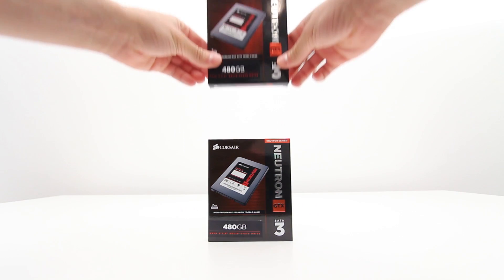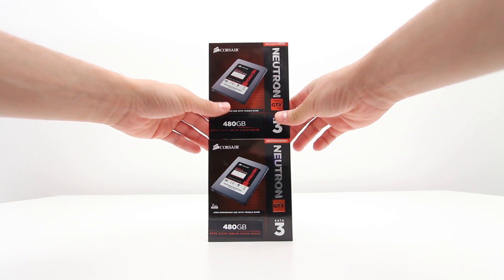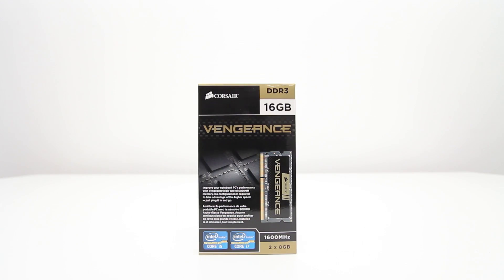Building the Super Macbook Pro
We'll be using the parts listed below to complete this project.
2X Corsair Neutron Series GTX 480GB SSD
Corsair Apple Certified 16 GB RAM

Welcome the the Super Macbook Pro project. We'll be taking a stock, non-retina Macbook Pro and upgrading it significantly. The Super Macbook Pro will feature almost 1TB of SSD storage in a RAID configuration. It will also feature an aftermarket 16GB ram upgrade.